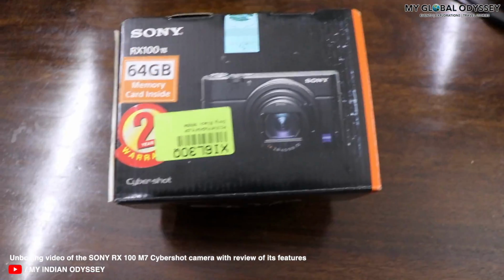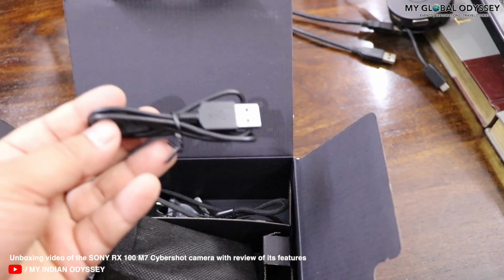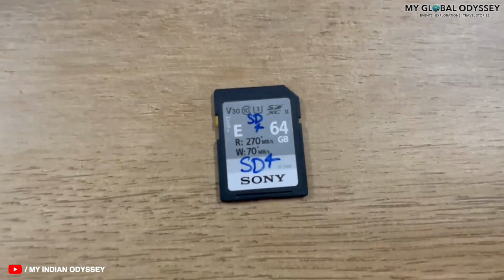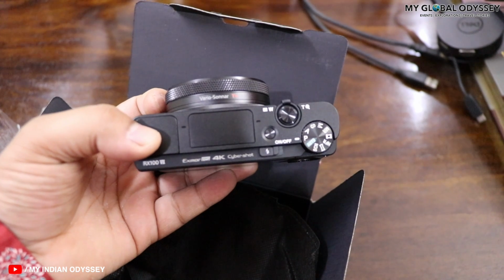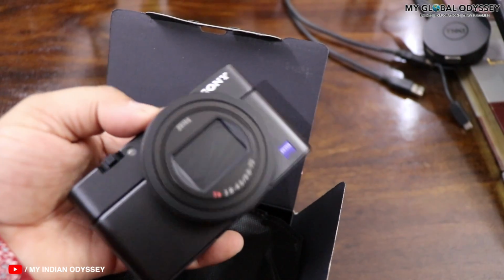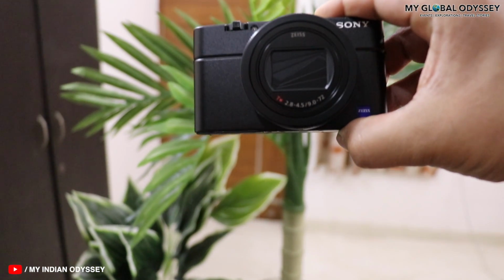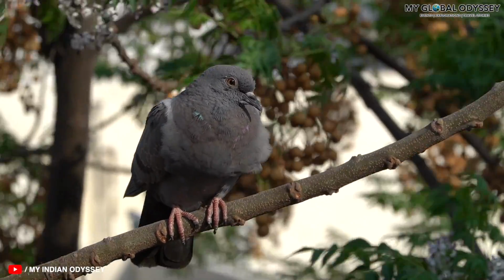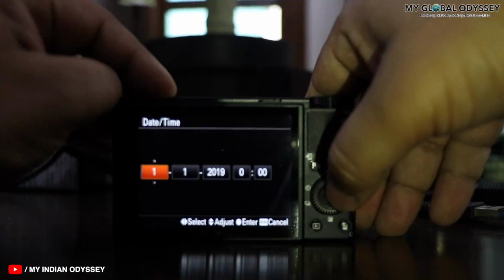Unboxing of SONY RX100 M7 Cybershot camera with sample video clips and slow motion video clips